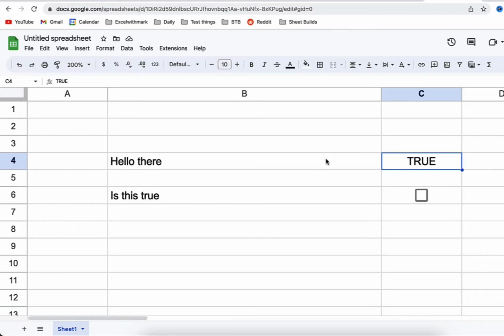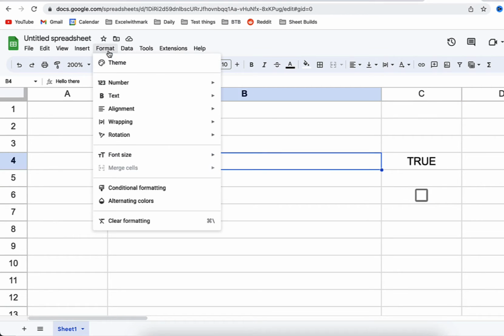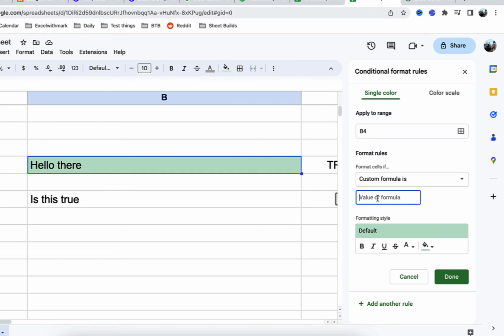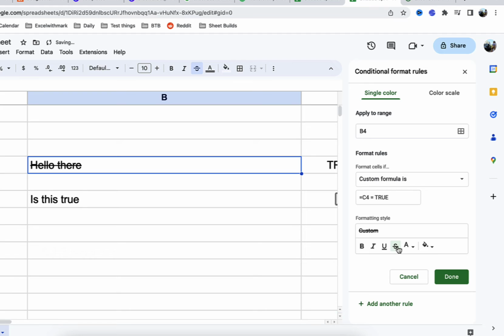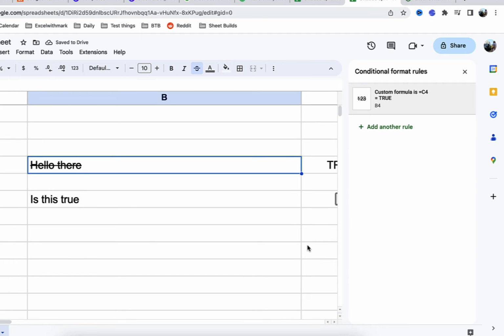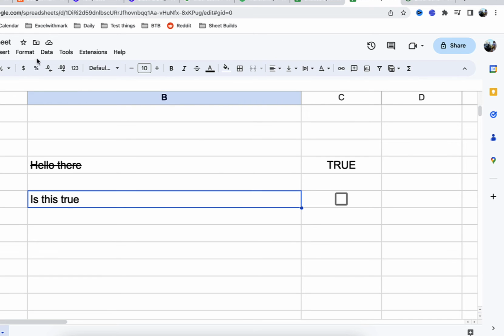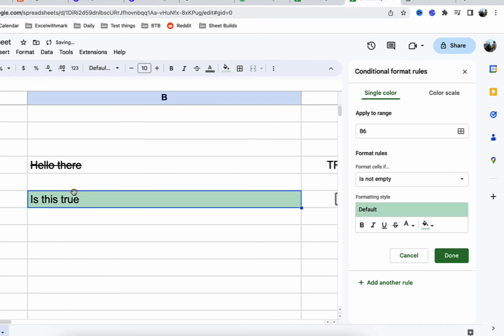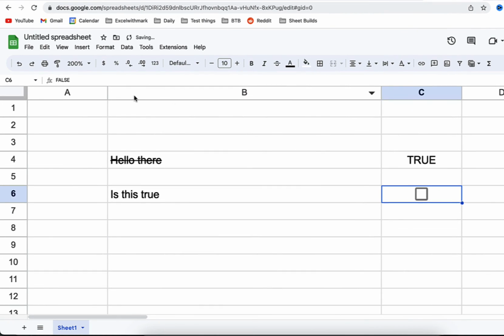How To Strikethrough On Google Sheets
🔗 Join the Spreadsheet Mastery Community
Want to learn Excel the easy way? In my free community, you’ll get:

Step-by-step lessons from beginner to advanced

Free templates, eBooks, and cheat sheets

A supportive group to answer your questions

Welcome to our comprehensive tutorial on utilizing the power of strikethrough in Google Sheets! In this video, we'll take you step by step through the process of using this formatting feature to enhance your spreadsheet data and highlight important information with a single strike.

Strikethrough is a handy tool in Google Sheets that allows you to visually indicate completed tasks, crossed-out values, or any information that needs to be emphasized. With just a few simple techniques, you can make your data more organized and visually appealing.

In this tutorial, we'll cover everything you need to know to leverage the strikethrough feature effectively. We'll start by demonstrating various ways to apply strikethrough formatting to individual cells, rows, or entire columns. You'll learn how to navigate through your spreadsheet and select the desired range of cells to strike through, saving you time and effort.

By the end of this video, you'll have a comprehensive understanding of how to utilize the strikethrough feature in Google Sheets to its full potential. You'll be equipped with the skills and knowledge necessary to create visually appealing and organized spreadsheets that effectively convey your information.

Don't miss out on this opportunity to level up your Google Sheets game! Watch the tutorial now and become a master of strikethrough formatting in Google Sheets. Happy spreadsheeting!